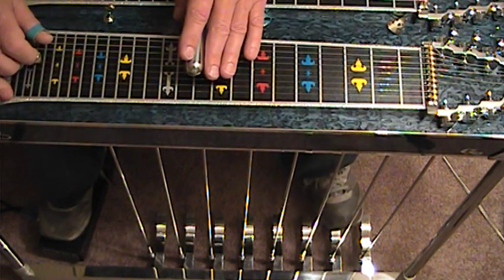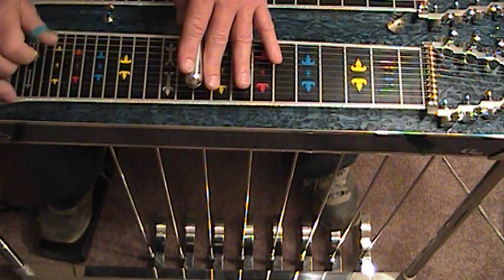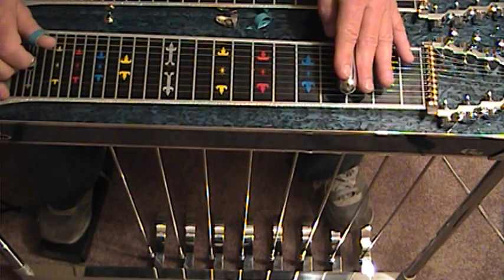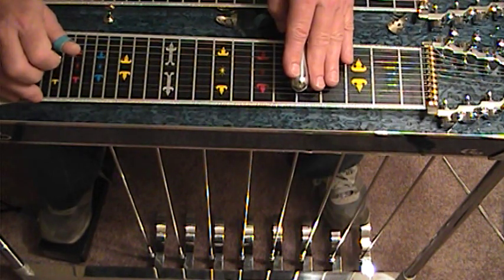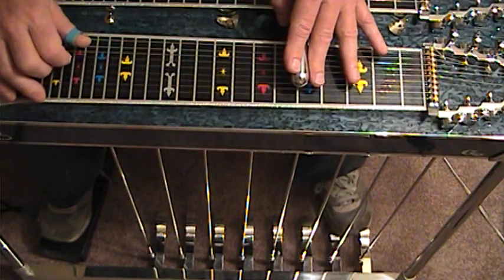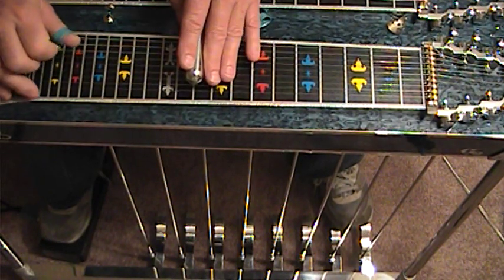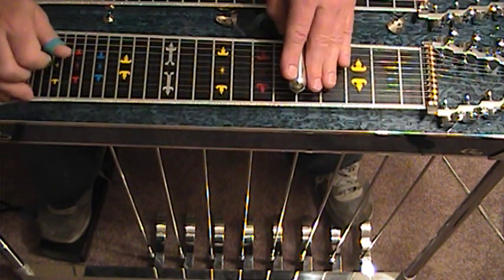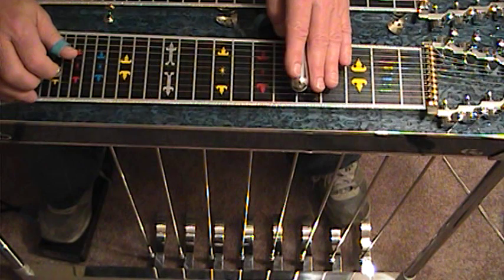Beginner Steel Guitar: San Antonio Rose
Heres an extremely simple chord progression for San Antonio Rose. This video is geared for the beginner. Once you learn these positions, I will post some single-note lines to play over this chord progression. Lets get those fingers moving!...See you back at the steel!...Mickey